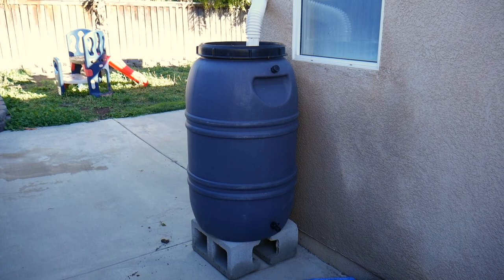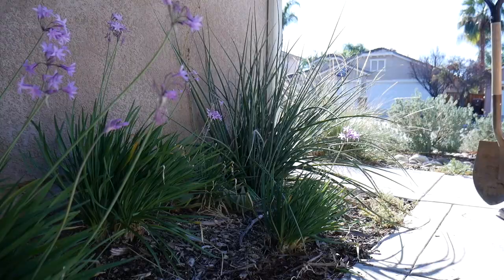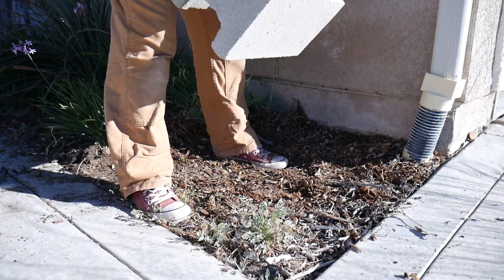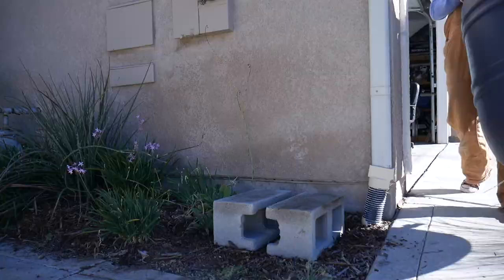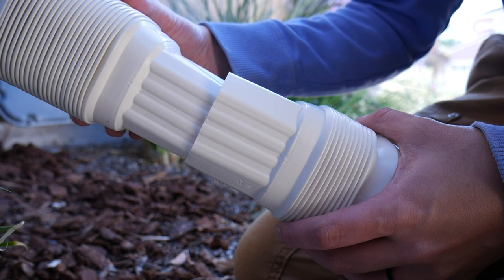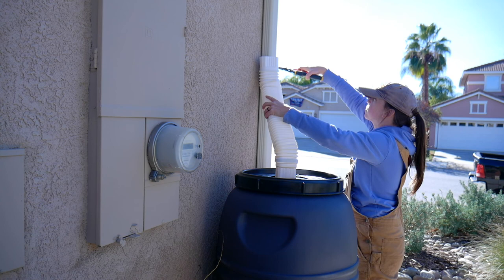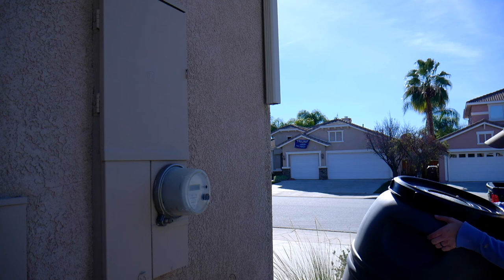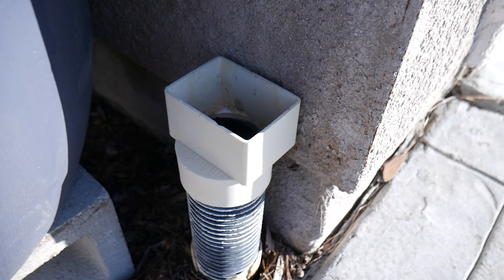How to Install a Rain Barrel the Easy Way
Hi friends! This upcoming year is going to be a dry one in Southern California. Install those rain barrels and conserve water! In this video, I walk you through I how I install our rain barrel.

Rain Barrel
Flexible tubing
Tin Snips
Wrench
Saw